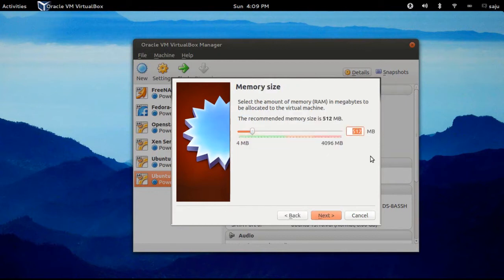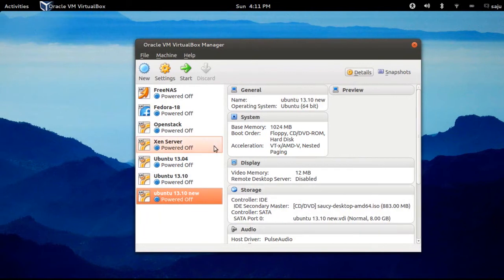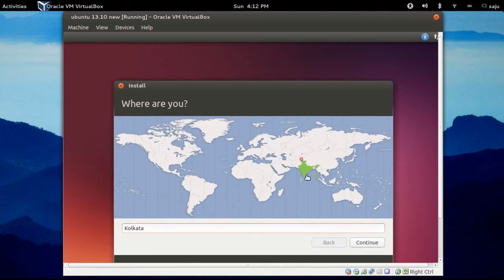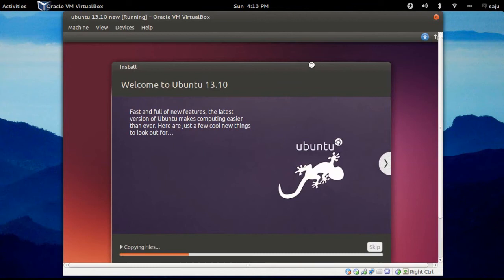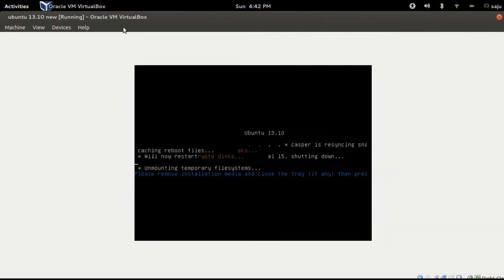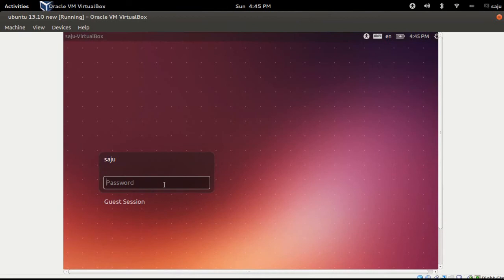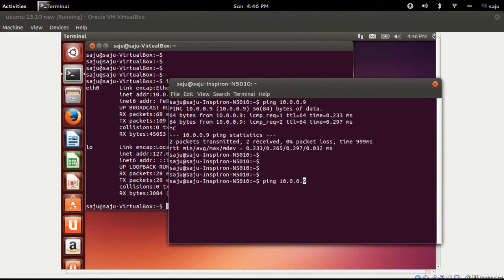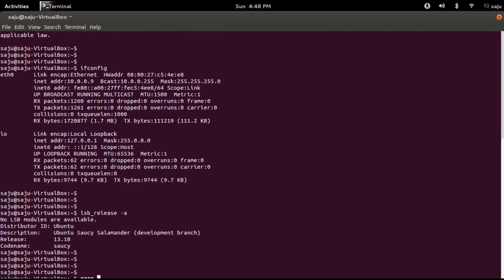How to Install Ubuntu In VirtualBox